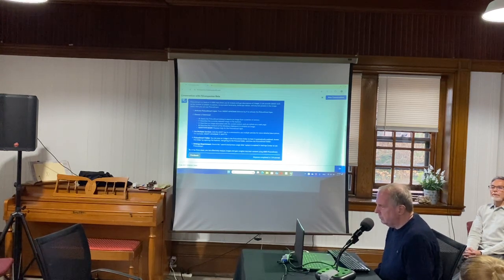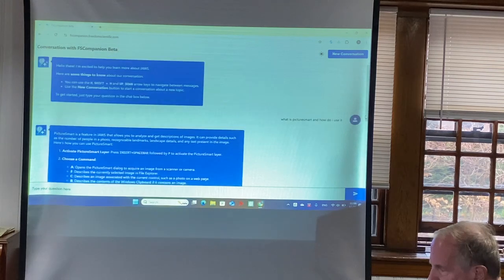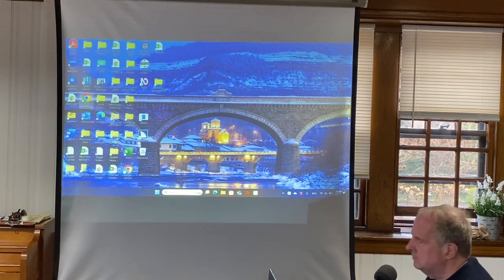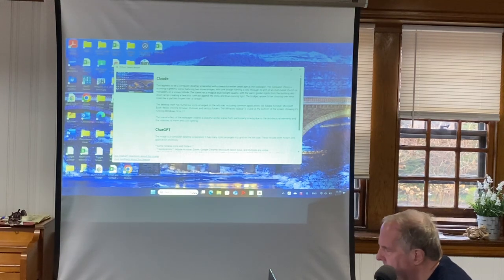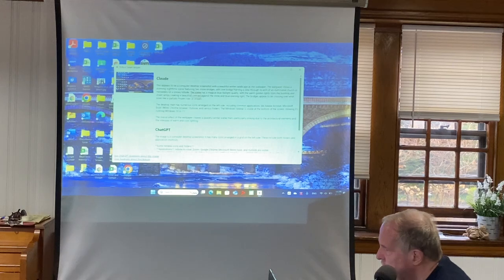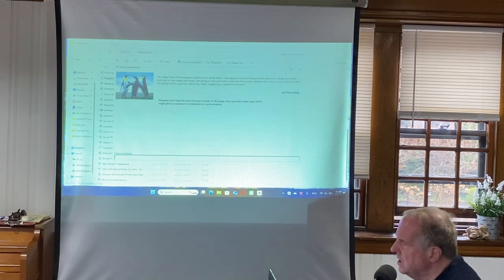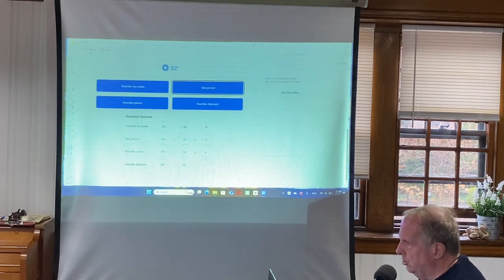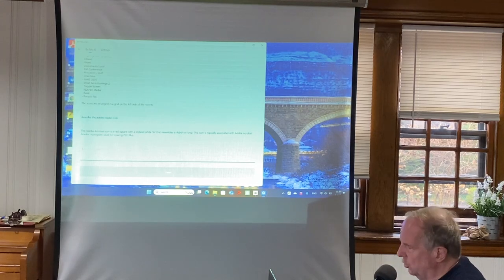Technology Fair: Describing Images With Picture Smart And Be My AI